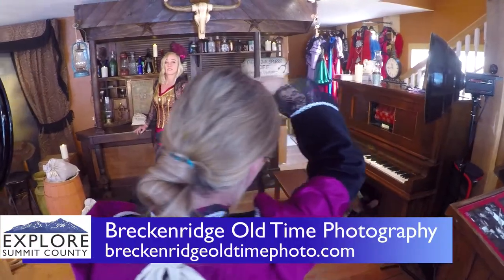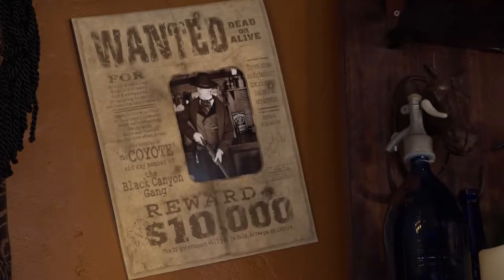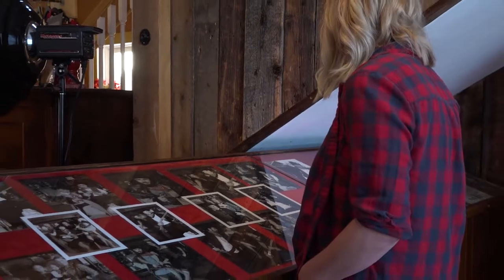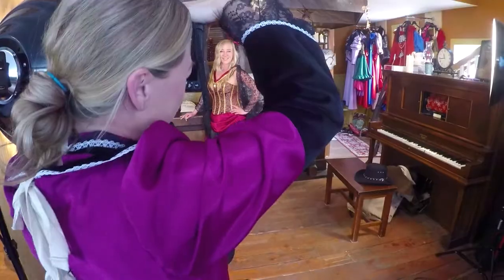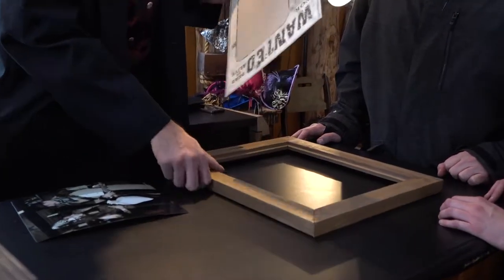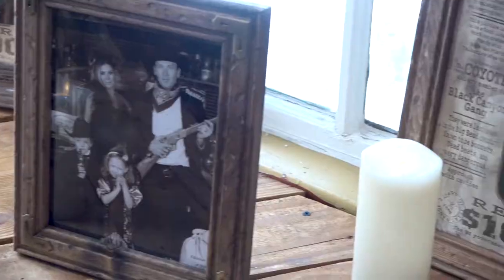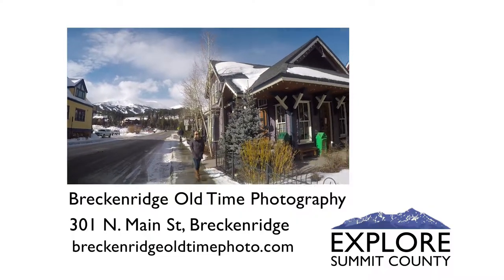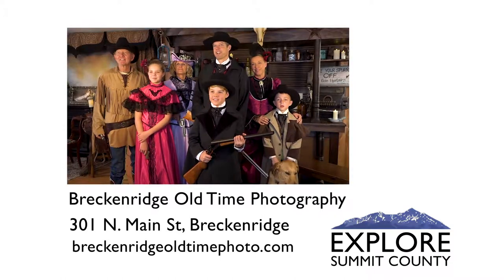ESC Breckenridge Old Time Photography